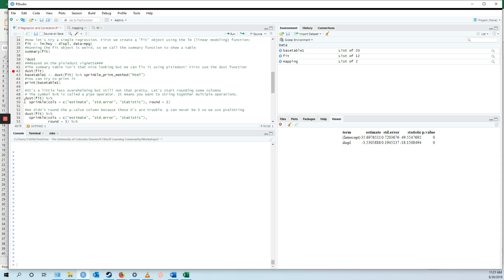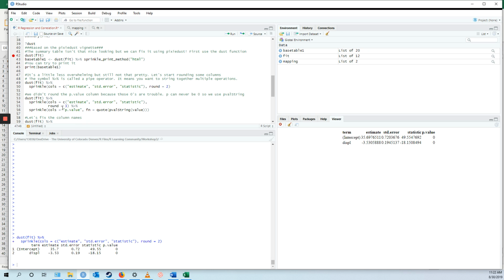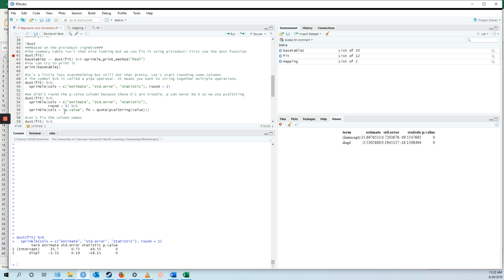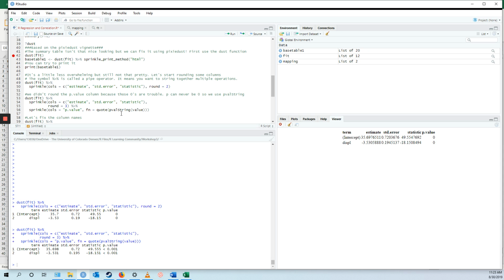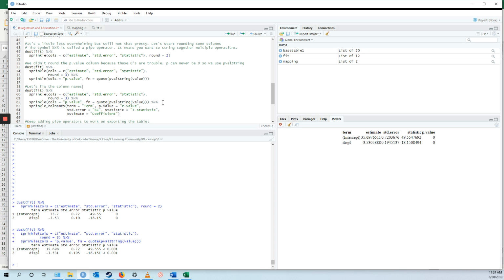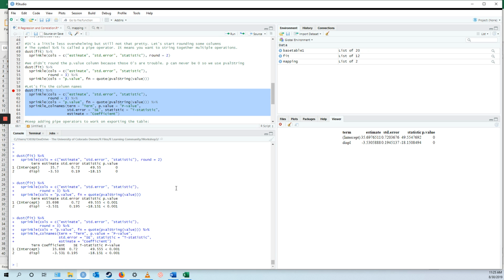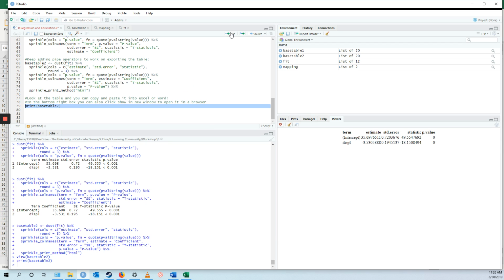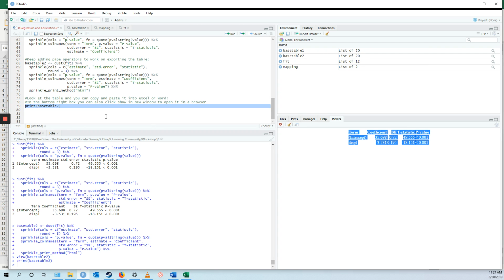Correlation and Regression 3